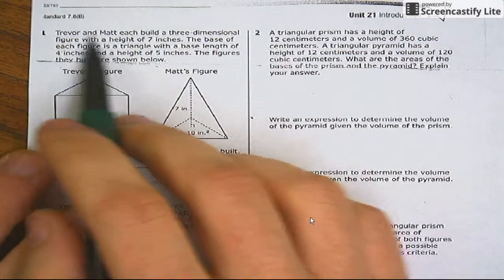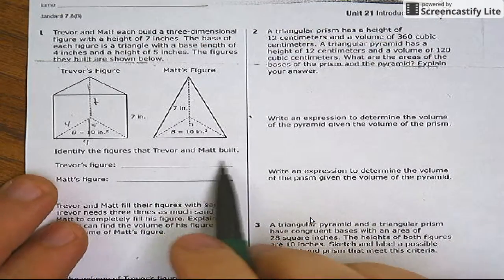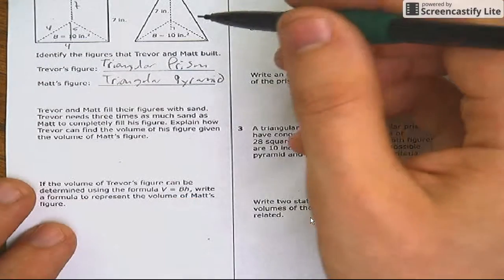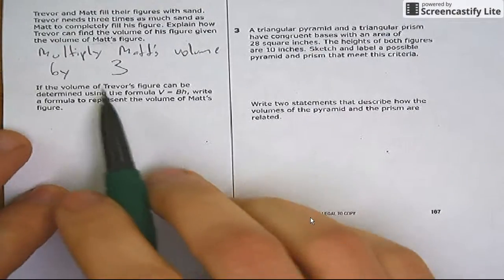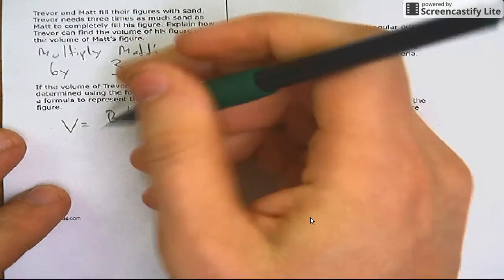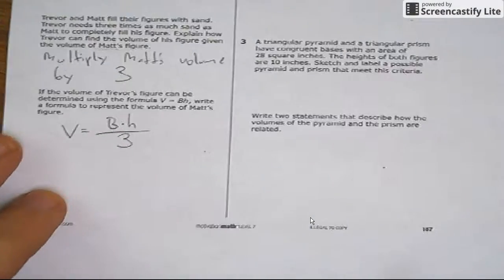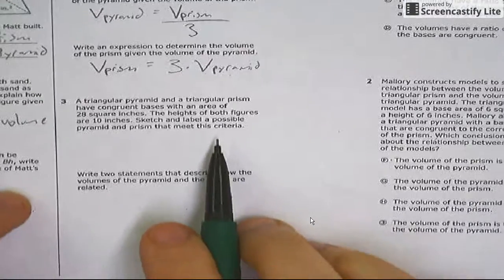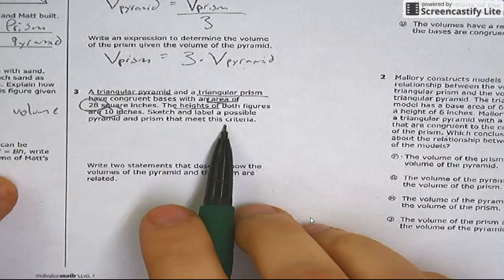02.24 Motivation Math page 167-168 Question 1-3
02.24 Motivation Math page 167-168 Question 1-3